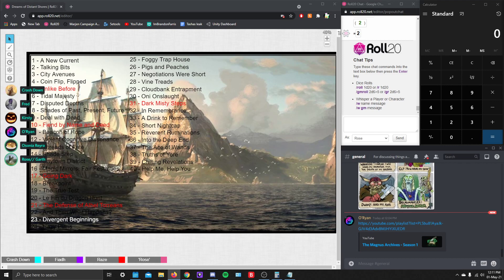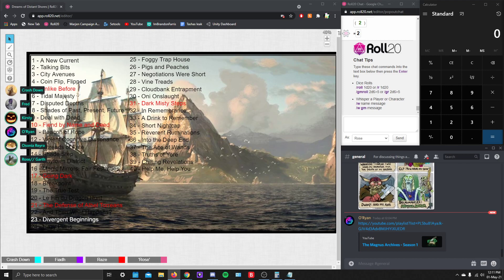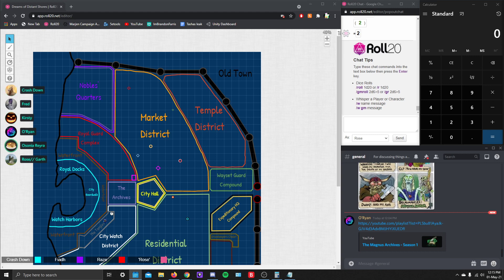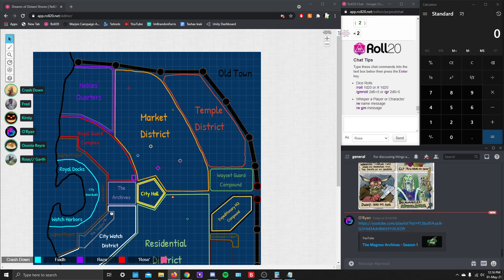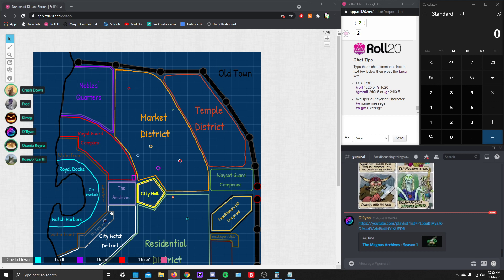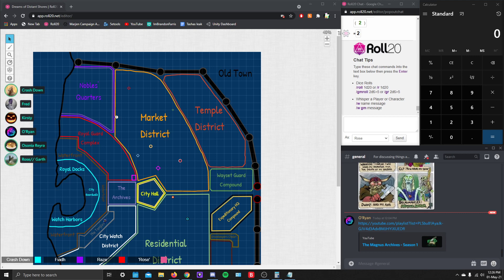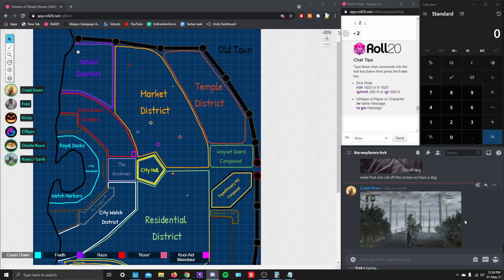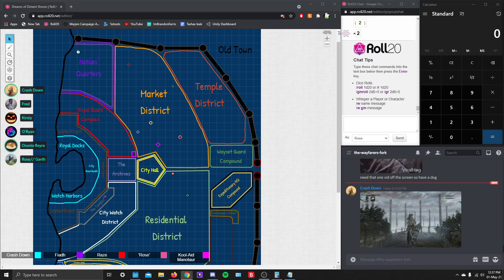May 1st, Part 1 [Severe Devotion]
Well we assisted with one issue. only to unlock another issue. shitcakes